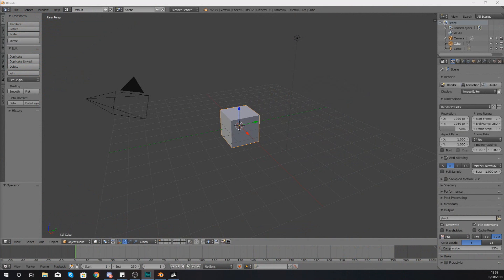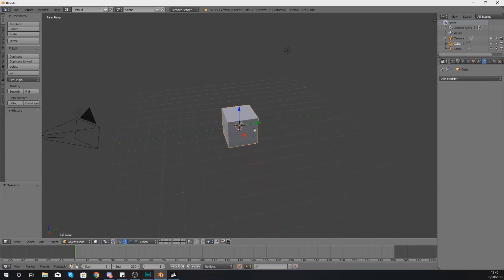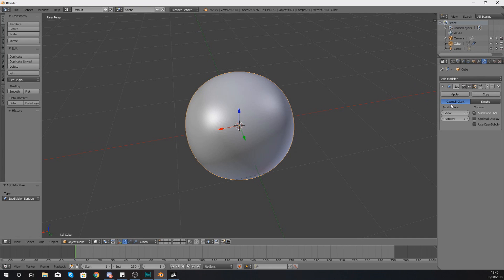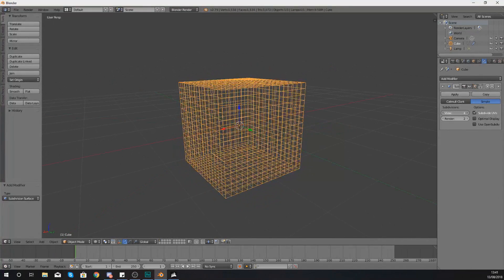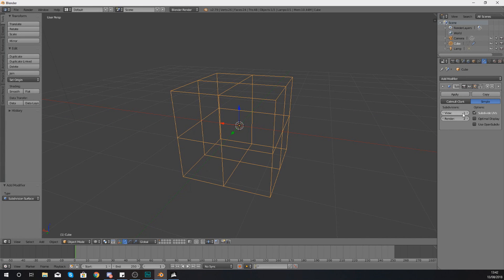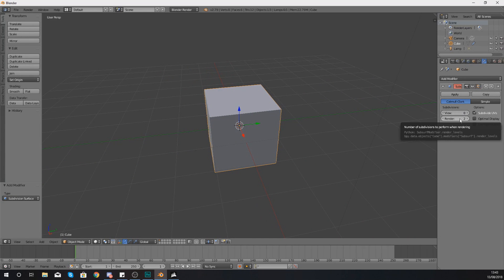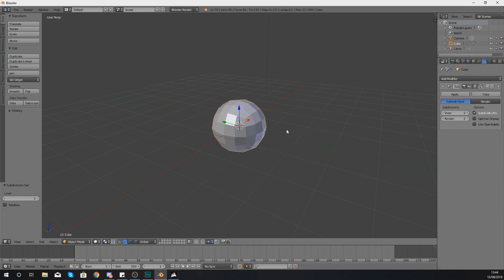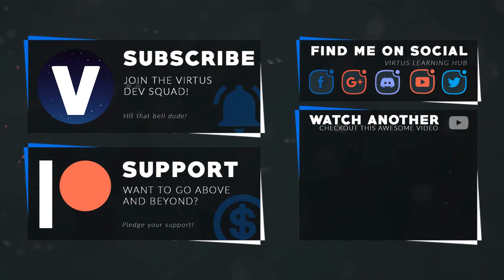Subdivision Surface Modifier - #12 Blender Beginner Modelling Tutorial Series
Here we take a look at how we can use the subdivision surface modifier to allow us to add and remove polygons to our objects in a variety of different ways.

My Recommended Desktop Setup:
GTX 1060
AMD Ryzen 5 1500X
RAM Corsair 8 x2
Corsair CX750M
Case NZXT Phantom 410
Motherboard MSI Tomahawk
Corsair h110I Liquid Cooler
Blue Yeti Pro Microphone
Rode PSA1 Boom Arm
2TB HDD + 128GB SSD